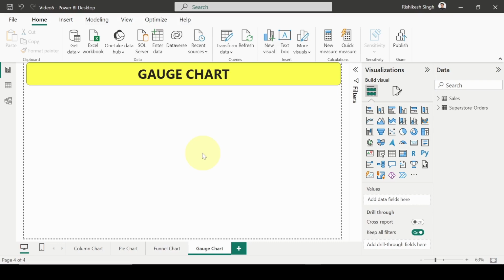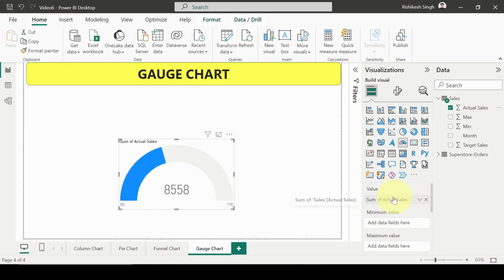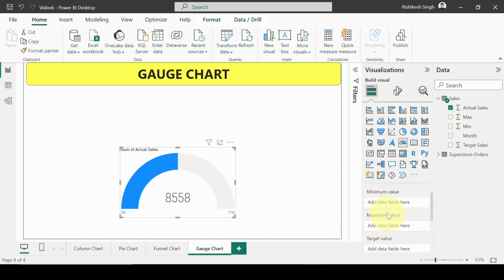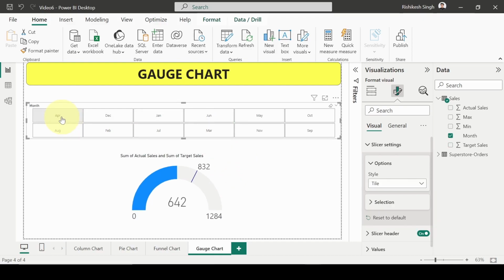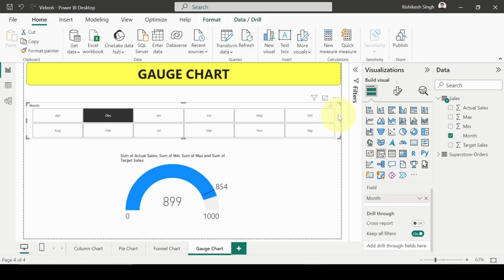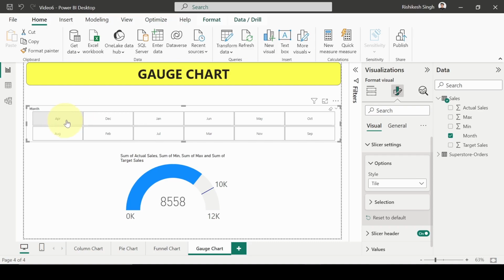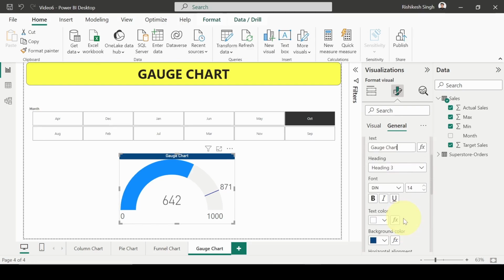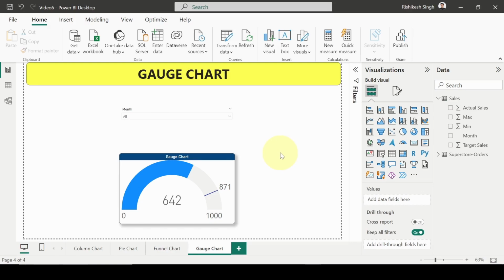What is GAUGE CHART & How To Create & Format It in Power BI 2024 | DataMinds Academy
What is GAUGE CHART & How To Create & Format It in Power BI 2024

Welcome to DataMinds Academy! In this tutorial, we dive into the world of gauge charts in Power BI for the year 2024. We'll explore what a gauge chart is, and step-by-step, we'll show you how to create and format it using Power BI Desktop.

Gauge charts are a valuable tool for visualizing data when you want to represent progress toward a goal, measure performance, or display key metrics. In this tutorial, we break down the concept without technical jargon. You'll learn the practical skills to craft effective gauge charts that communicate your data insights clearly.

Follow along as we guide you through the process from start to finish. From creating the chart to fine-tuning its appearance, you'll gain a solid understanding of how to harness the power of gauge charts in Power BI.

gauge power bi
what is gauge chart in power bi 2024
how to create a gauge chart in power bi 2024
how to set max value in gauge chart in power bi 2024
gauge chart in power bi with percentage 2024
how to power bi gauge 2024
power bi gauge visualization 2024
power bi gauge chart 2024

Join us at DataMinds Academy for more insightful Power BI tutorials and tips. 📊🚀